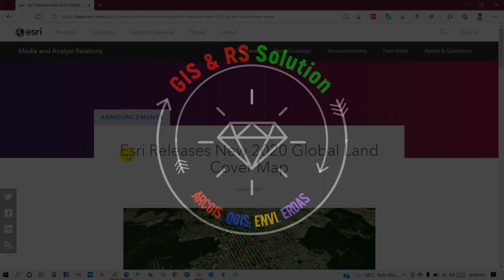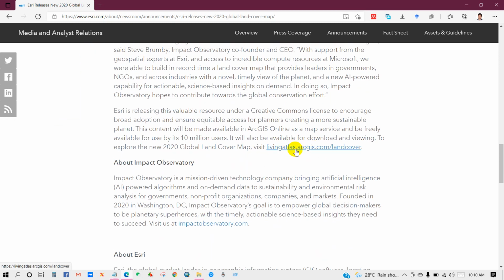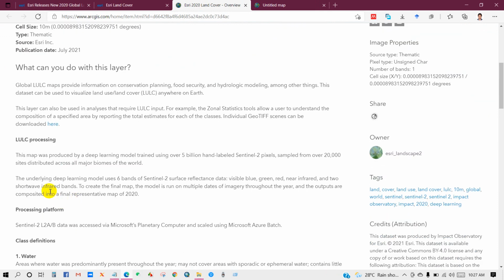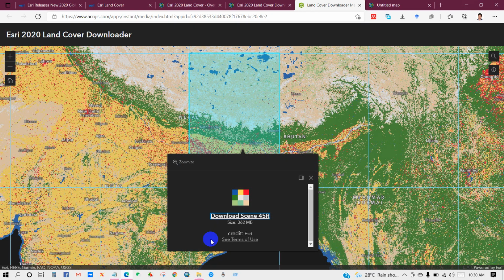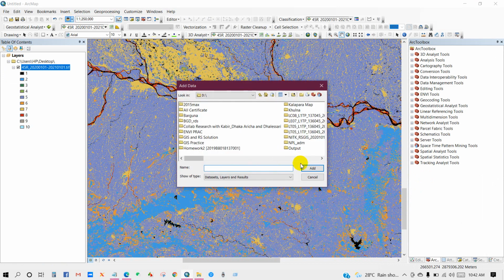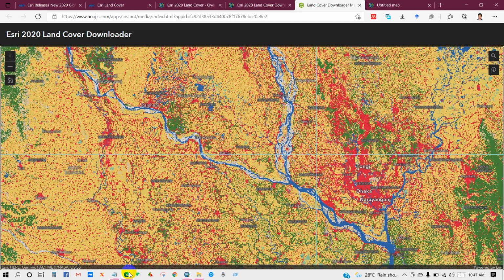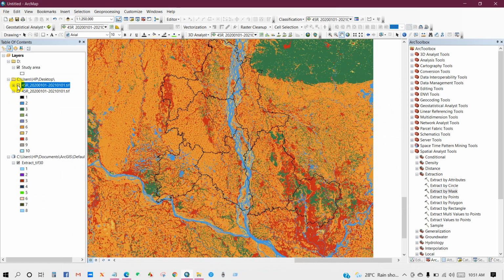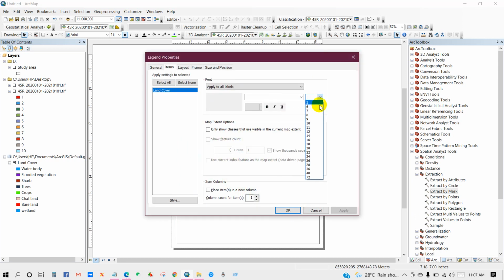ESRI Latest Land Cover Data 10 m Resolution Released on 24 June 2021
Hi everyone, welcome again in GIS and RS Solution Channel. Today’s tutorial is very special for those who are looking for land cover map for a particular area or the whole globe. ESRI and Impact Observatory institute released 10-meter resolution global land cover data set. In this video I will show you how you can download this 10 m resolution land cover data set for free and how you can prepare land cover map for your area of interest in ArcGIS. Then let’s start.

Esri Releases New 2020 Global Land Cover Map

Credits (Attribution)
This dataset was produced by Impact Observatory for Esri. This dataset is available under a Creative Commons BY-4.0 license and any copy of or work based on this dataset requires the following attribution: This dataset is based on the dataset produced for the Dynamic World Project by National Geographic Society in partnership with Google and the World Resources Institute.